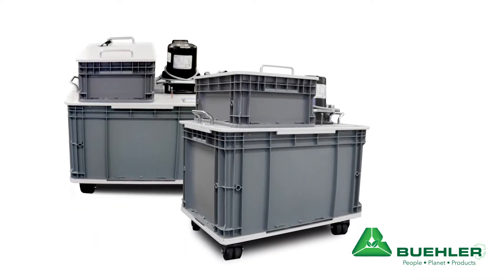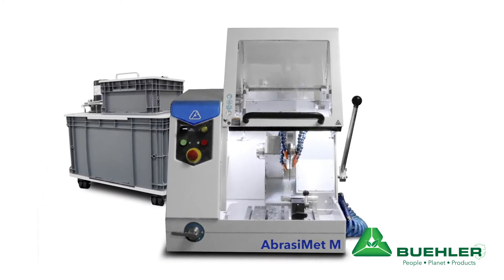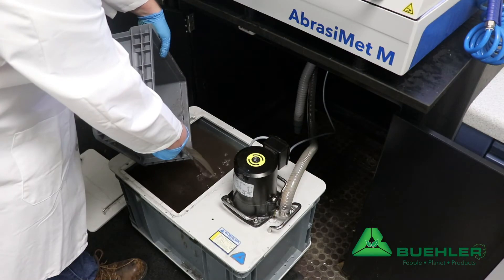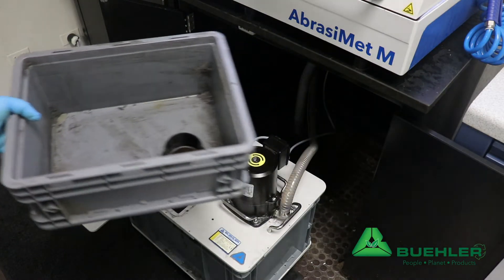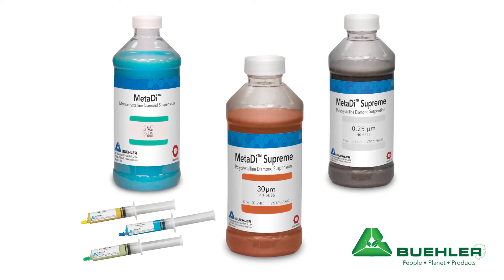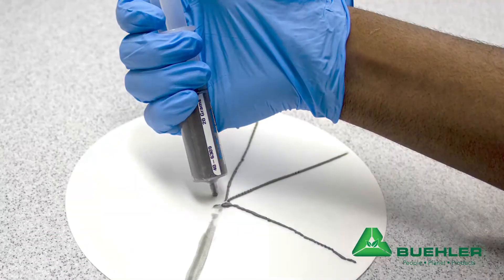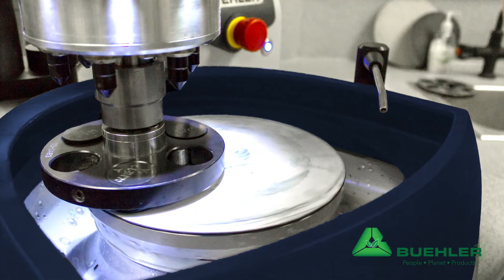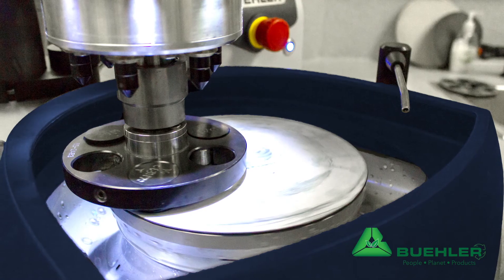Better for you, Better for the Environment #2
At Buehler, we value the health, safety, and engagement of our customers as a top priority. We rigorously follow a customer feedback process to understand and support the specific needs of our customers across different regions, industries, and applications. Through this, we have recognized the increased need to offer products and solutions that minimize impact to the environment, reduce waste, save on utilities, and minimize health hazards for users.

These same needs arise within our own internal teams, so we have prioritized innovating in solutions to support those needs. As a business, we maintain annual certification to ISO 14001 holding our employees and management teams accountable to track and regularly improve key metrics that impact the environment like electricity usage, sustainable power for our operations, and recycling/waste management throughout the facility.

Buehler has an assortment of products that are aimed at reducing waste, extending lifetime, maximizing usage before disposal/recycling, and are safer for laboratory teams.

Phenocure LP - Improved low hazard phenolic thermoset resin
Varidur – Improved low hazard fast curing acrylic mounting system
Abrasive Blades – Reduced waste by lasting up to 3x longer than traditional and competitive products
DGD Mosaic – Diamond Grinding Disc with longer life and less waste
MetaDi Paste – Concentrated, consistent small diamond particles resulting in less waste
MasterPrep – Efficient alumina suspension polishing formula resulting in less waste
Hardness Test Blocks – Grid-lined test blocks resulting in maximized usage before replacement
Abrasive Saw Recirculation Systems – Reduced water usage and disposal by pulling out debris